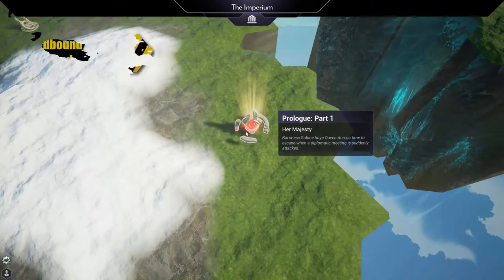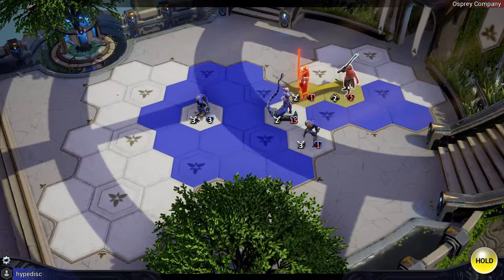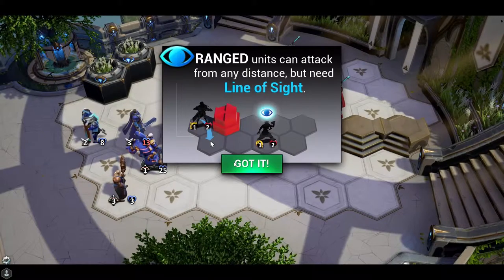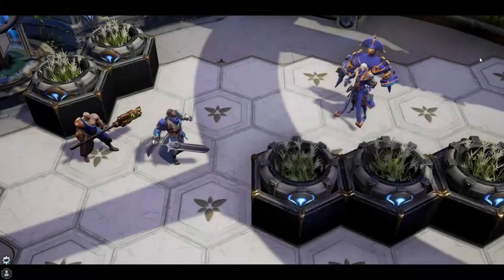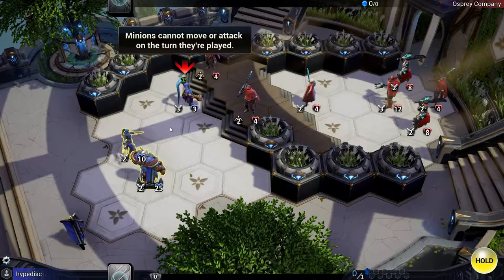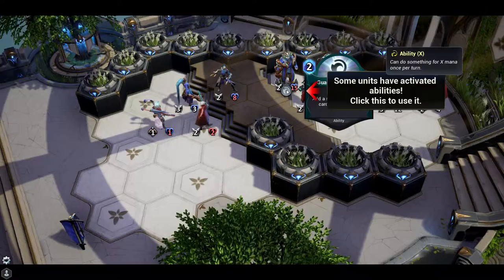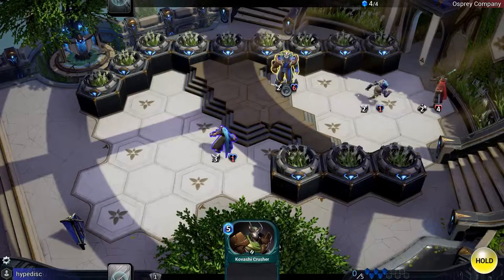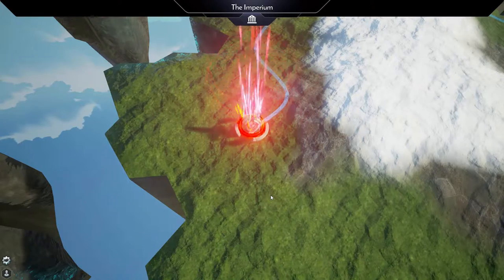Shardbound first look/tutorial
this a first look at Shardbound going though prologue/tutorial and is a free to play card/tactics strategy game that is on steam